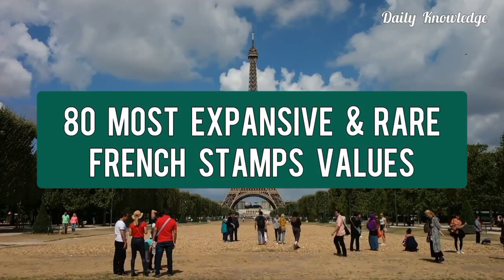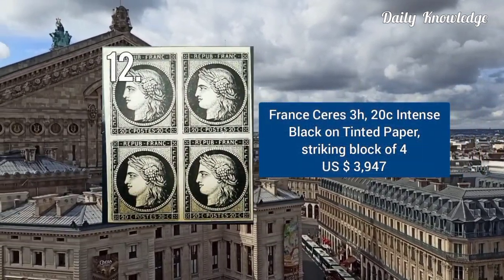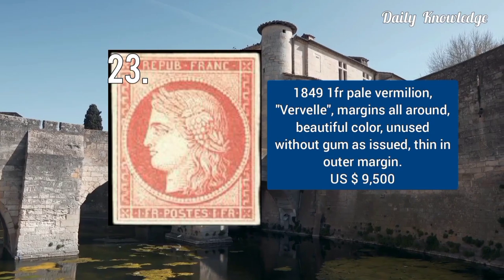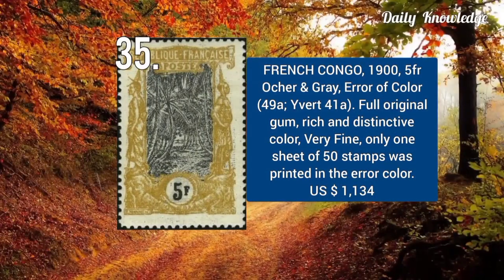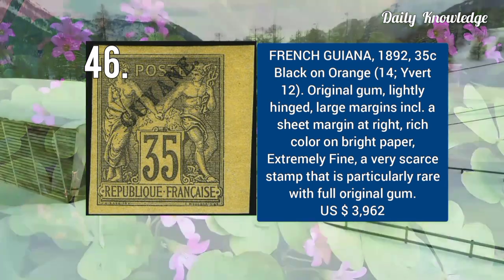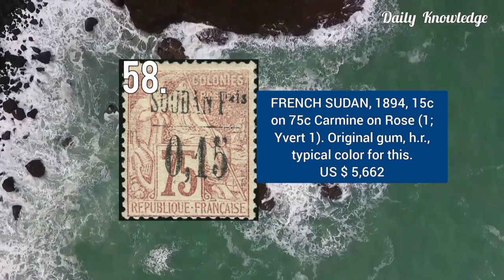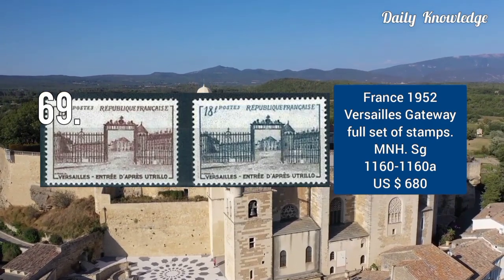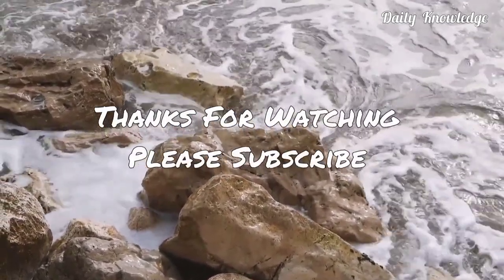Most Expensive Stamps Of France - Part 2 | 80 Rare French Empire Postage Stamps Values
This video is 2nd Part of Most Valuable Postage Stamps of French Empire. France has a fascinating postal history. France issued its first Stamp on January 1, 1849. Sir Jacques Jean Barre designed these first stamps. The medallion features the head of goddess Ceres facing left. In 1852, France issued a net set of definitive stamps. These postage stamps retained the inscription "REPUB FRANC". However the Ceres was replaced by the head of Louis napoleon Bonaparte.
In 1853, 2nd French Empire was proclaimed. The stamps inscription was changed to 'EMPIRE FRANC". These stamps retained the head of NMapolean III in the medallion.
In my video I have selected some of the most valuable and some rare French stamps of classic and modern era. I have given brief description of each stamp. In my video the values mentioned are only for the stamp shown adjacent to description.